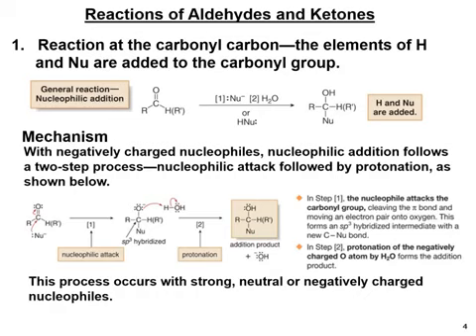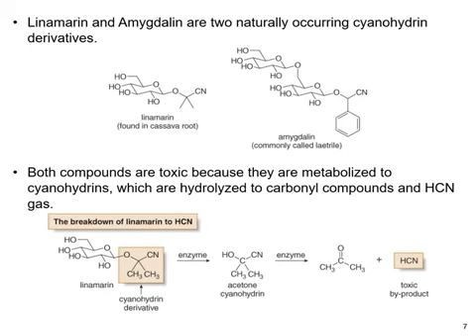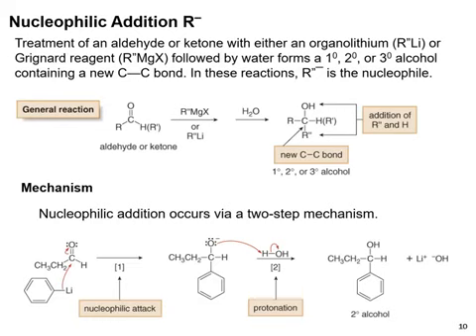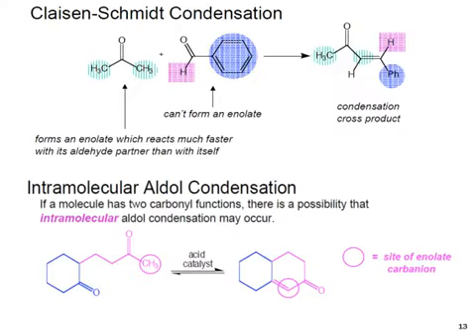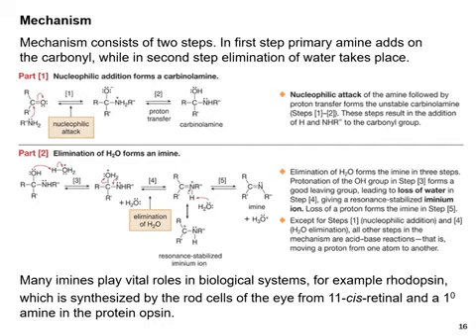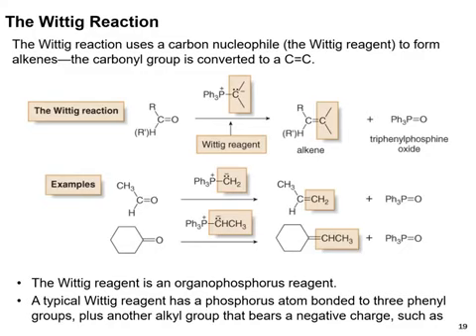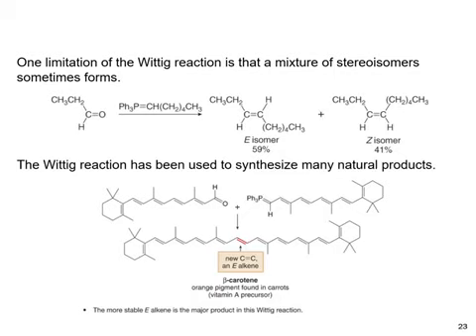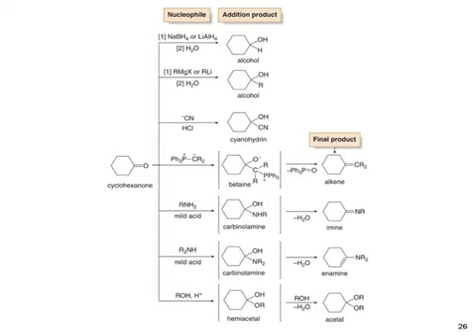Reactions of aldehydes and ketones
Reactions of aldehydes and ketones - Approved - Fundamentals of Organic Chemistry